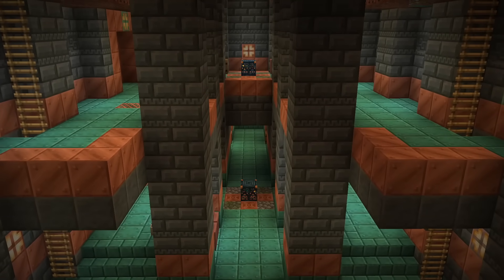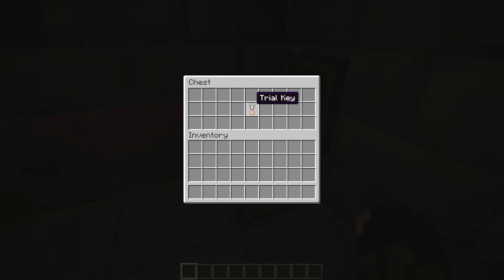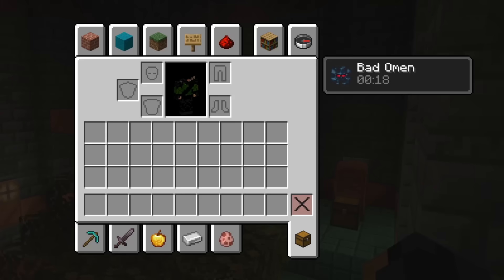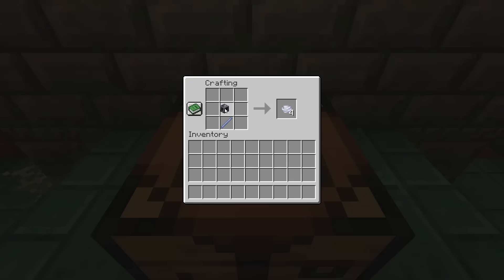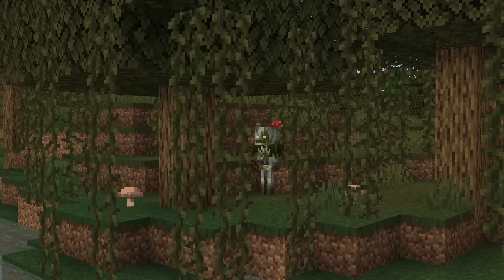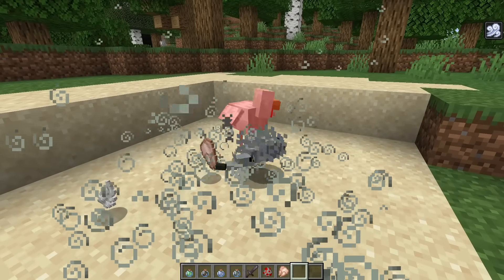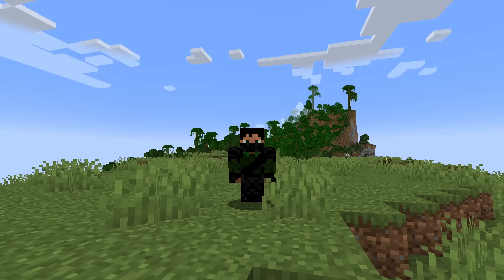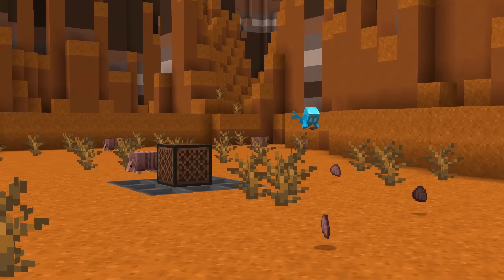50 NEW Things to Do in Minecraft 1.21 Tricky Trials Update!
Minecraft 1.21 the Tricky Trials update! Here are all of the new features and things you can do in the new version of Minecraft, from tackling a trial chamber to crafting the mace and everything in between!